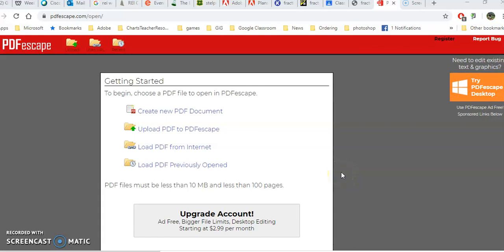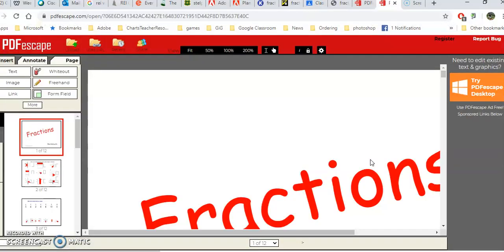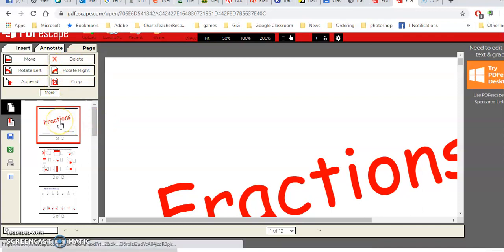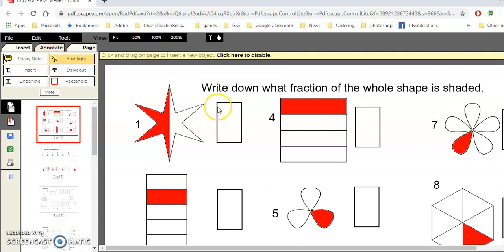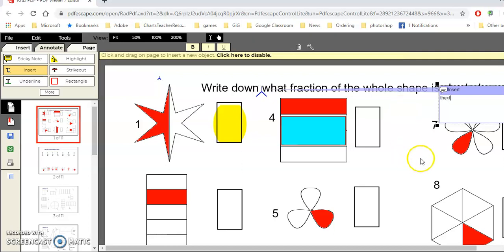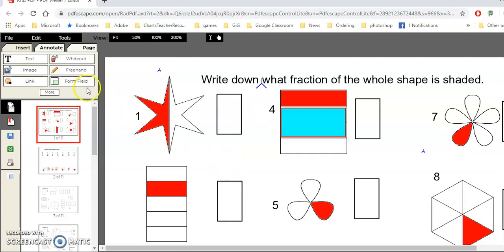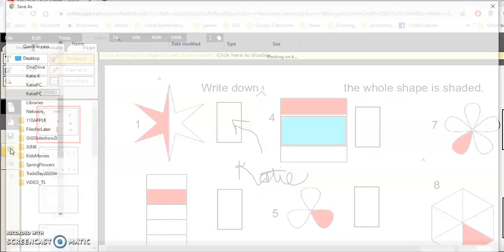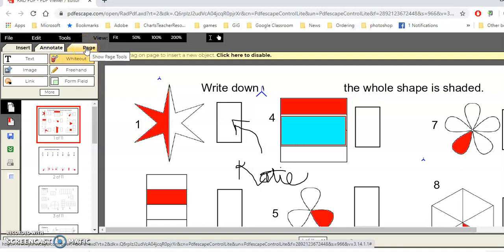How to Use PDF Escape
This great free pdf editor even does fillable forms, all without an account, so it is safe for kids to use.